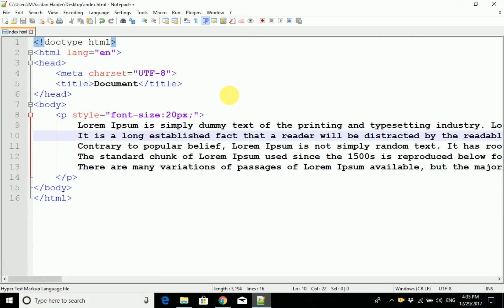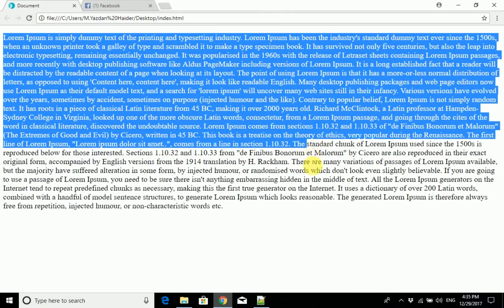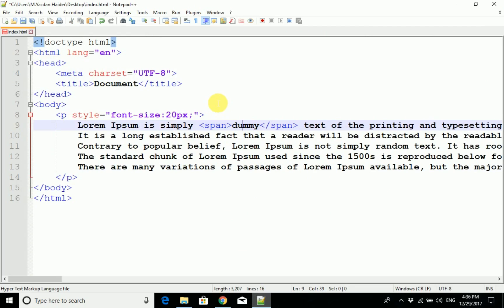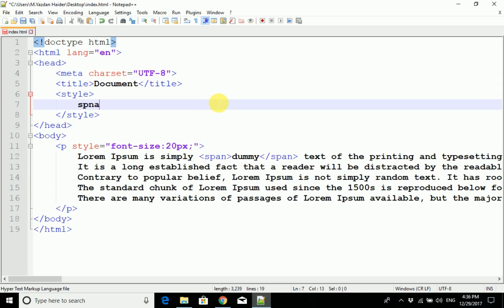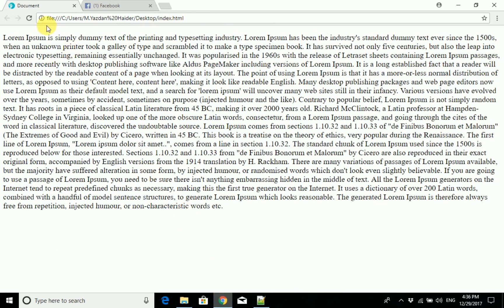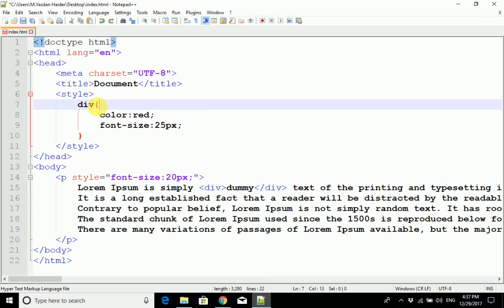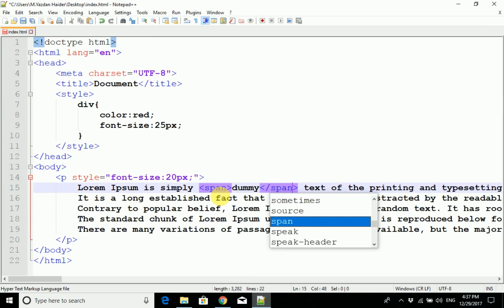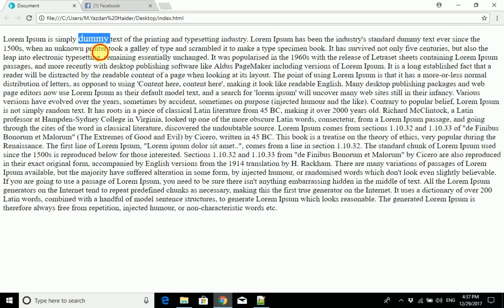20 | Html and Css | Span tag | URDU-HINDI | Website Developement | Yazdan Haider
In this video we will learn about how to and why we use span tag in html and also learn that what is basic difference between span tag and div in html

20 | Html and Css | why we use Span tag in html and what is differece between div and span tag| URDU-HINDI | Website Developement | Yazdan Haider